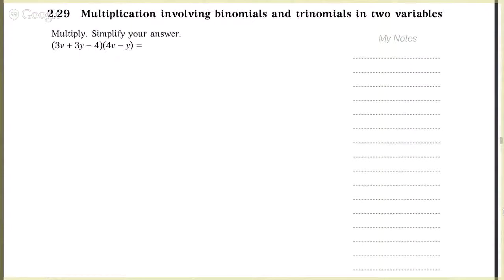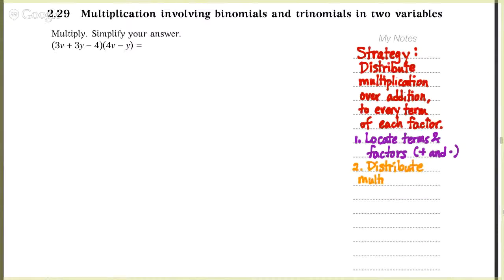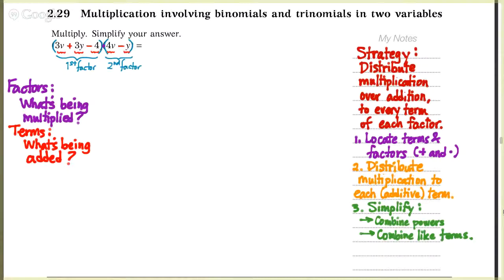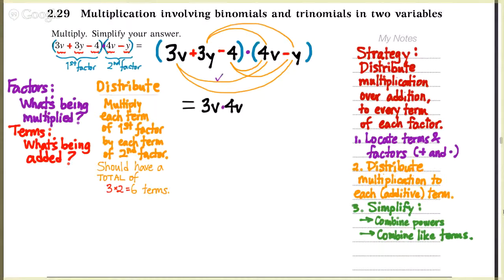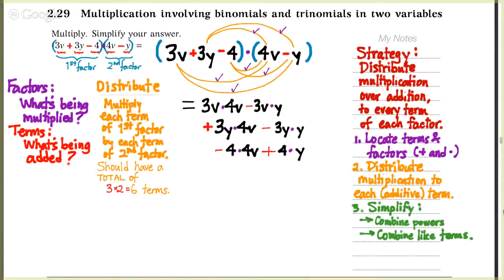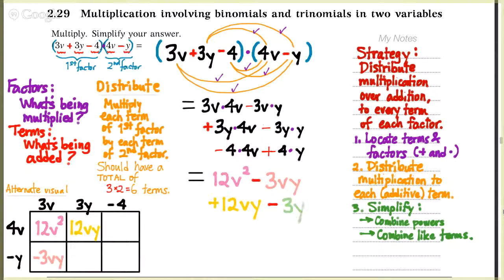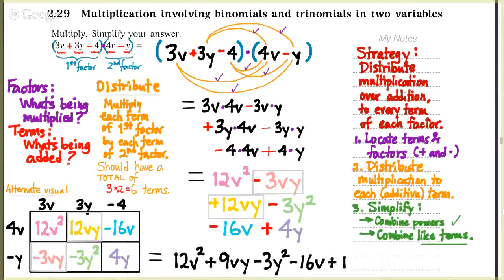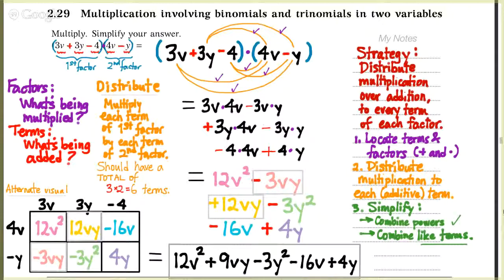095.2.29 Multiplication with binomials and trinomials